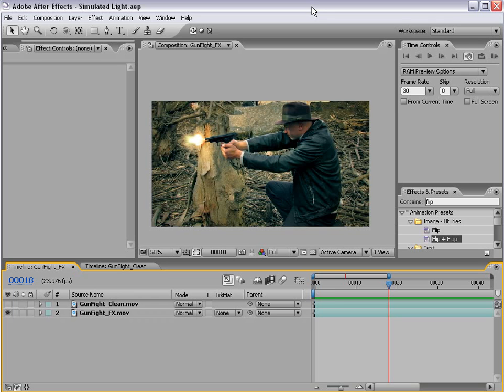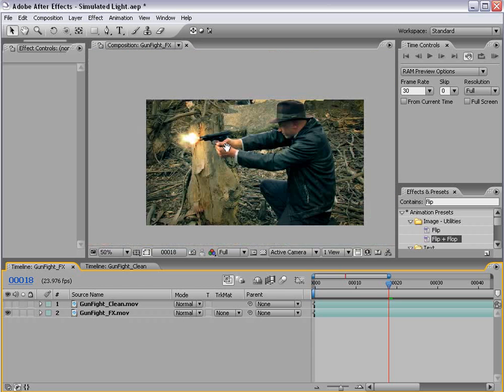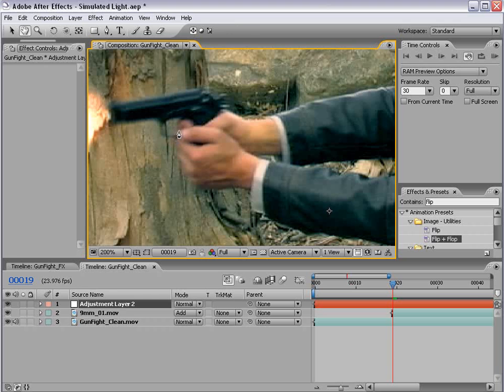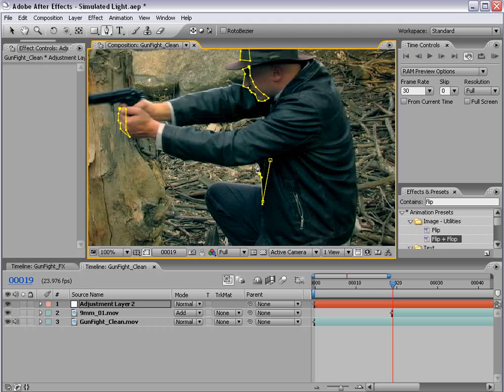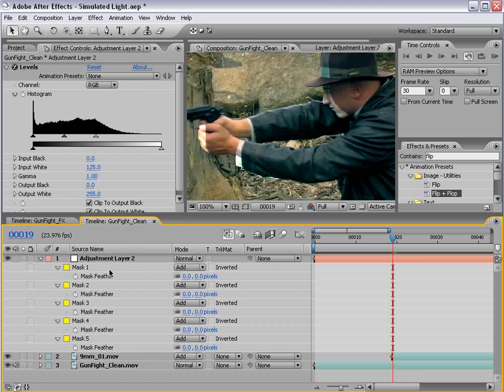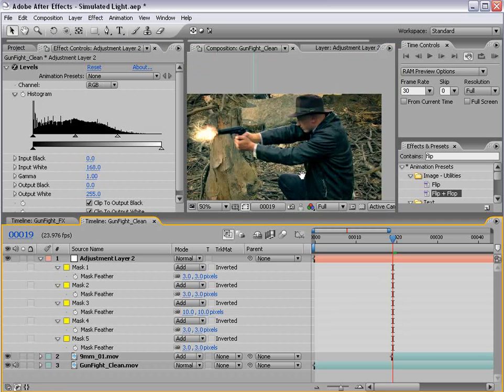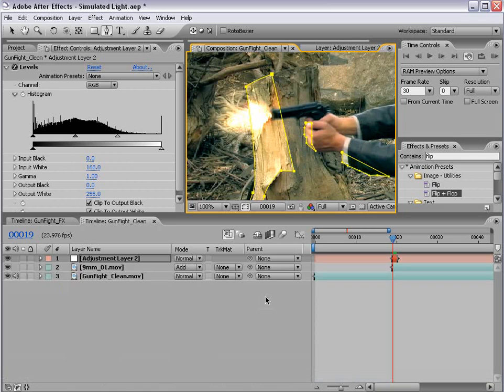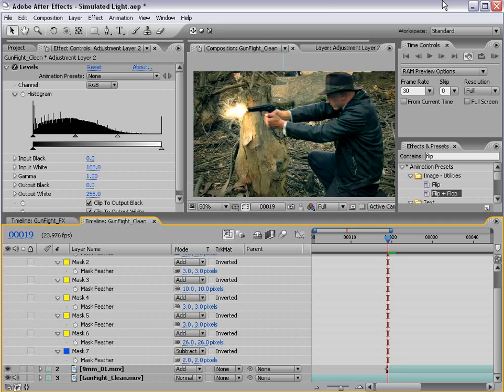VIDEO COPILOT After Effects Tutorials, Plug ins and Stock Footage for Post Production Professionals21